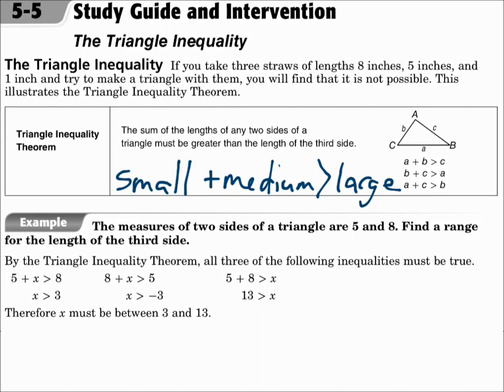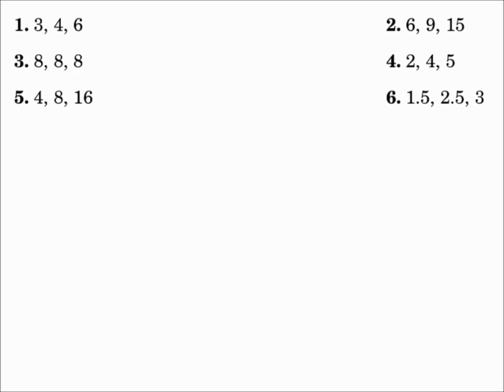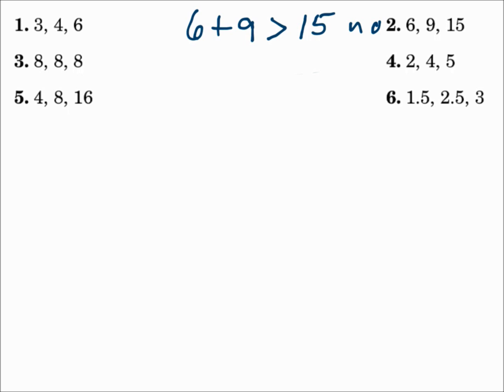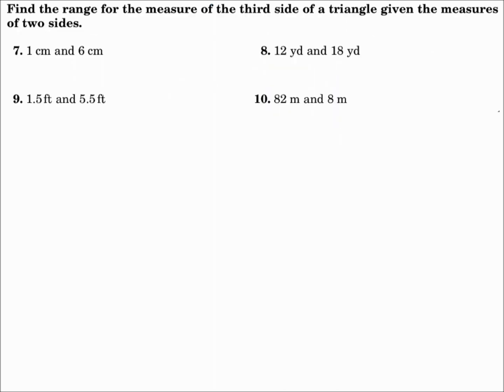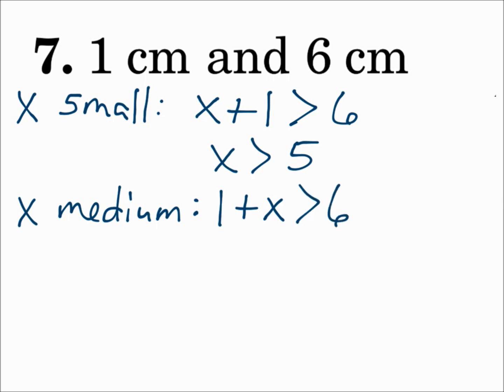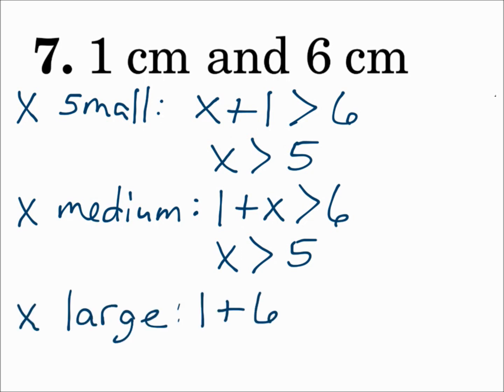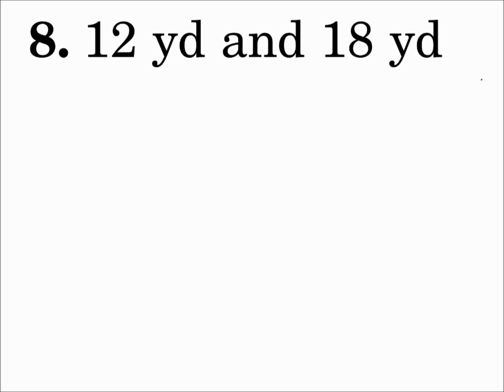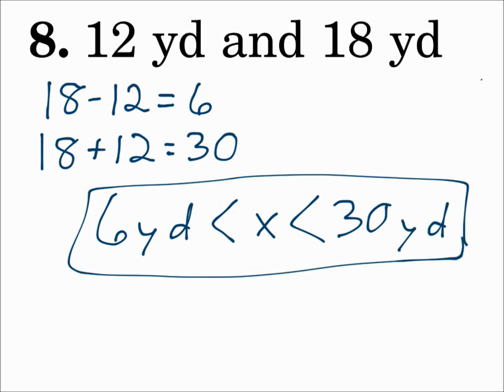Geometry 5.5 The Triangle Inequality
Use the Triangle Inequality Theorem to identify possible triangles.
Prove triangle relationships using the Triangle Inequality Theorem.